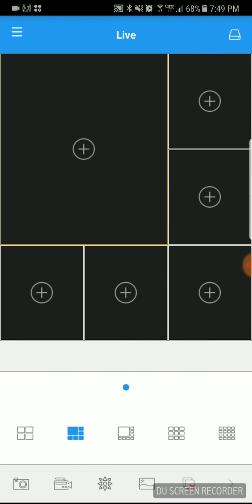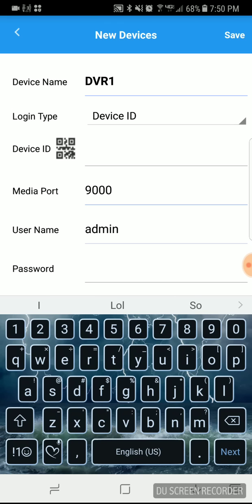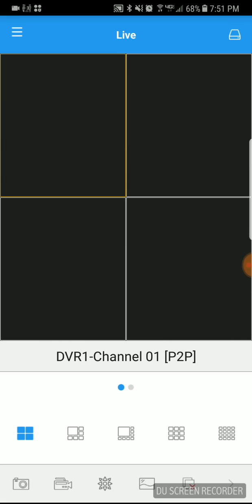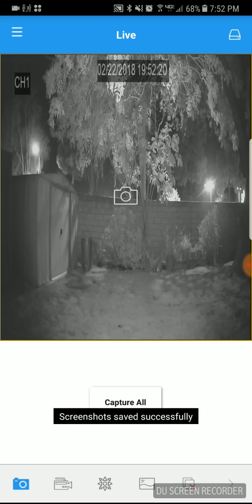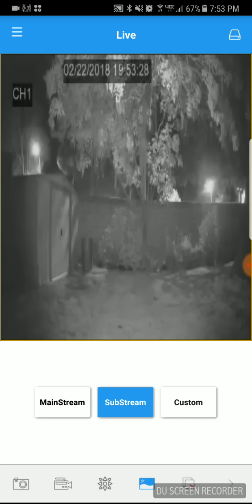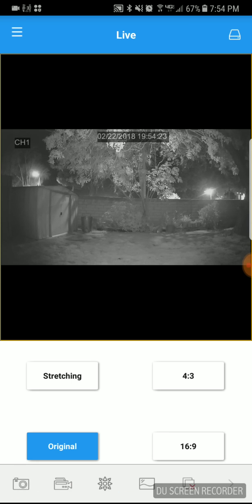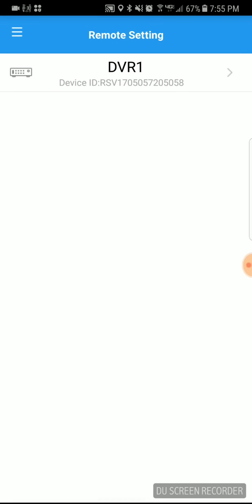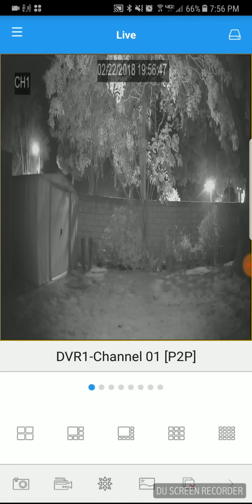Harbor Freight Cobra 8 Ch. System App setup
Phone app setup for Cobra DVR